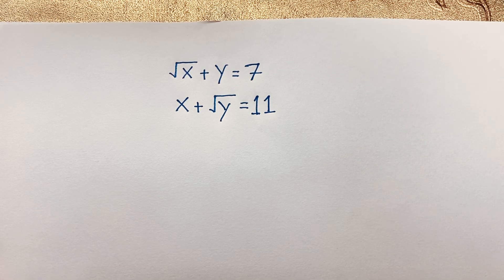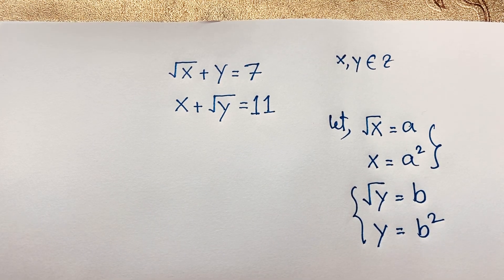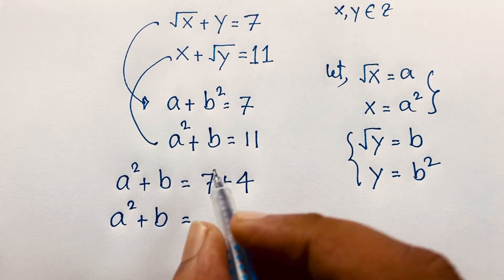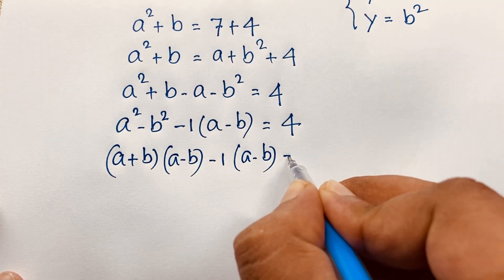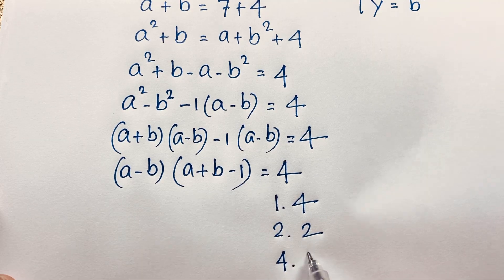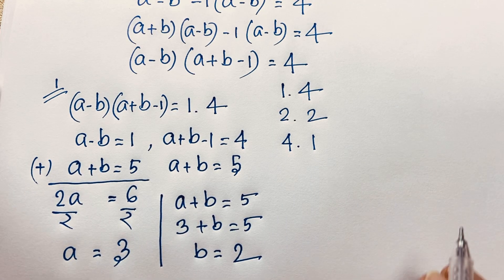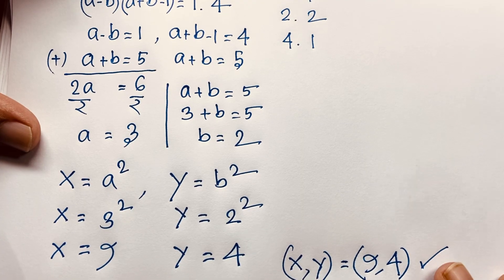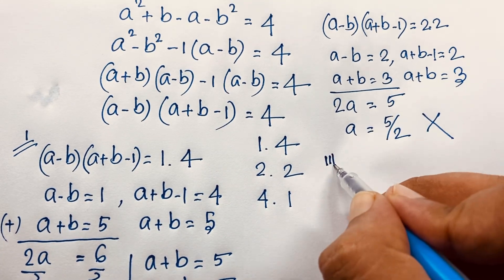Germany | Can You solve? | A tricky Maths problems solutions for competitive exam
Hello everyone ,Welcome to Rashel's classroom. In this video i solve a nice educational video. Find the value of ( x,y)=?